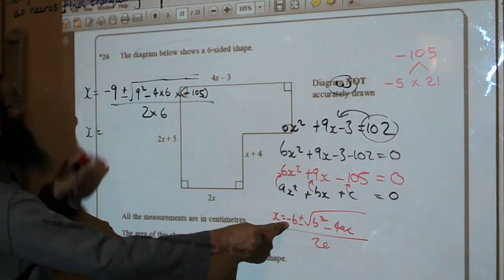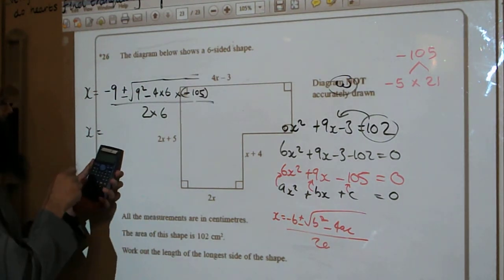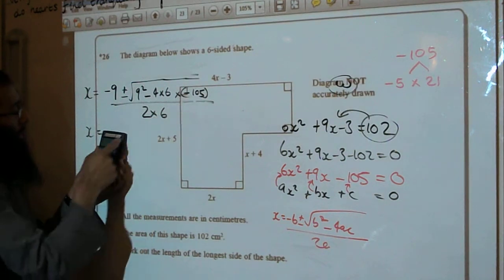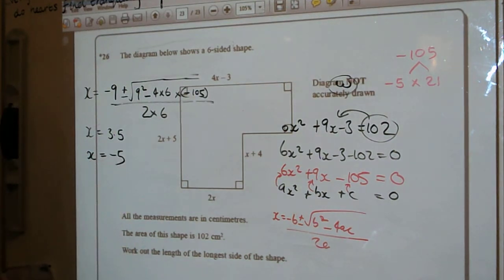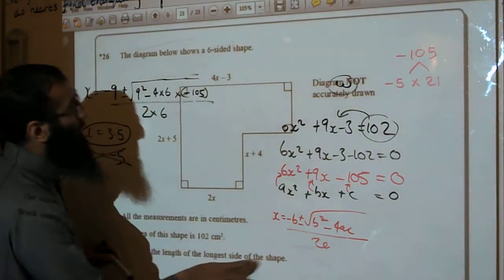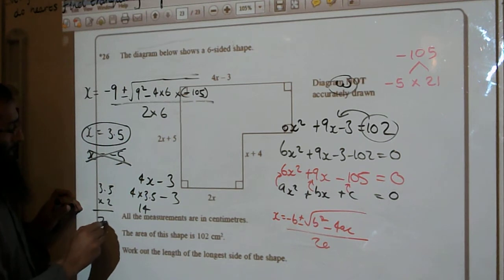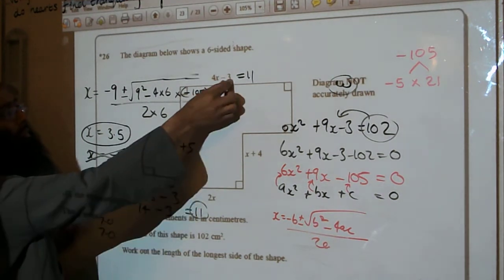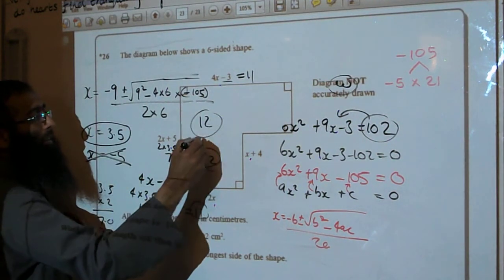Edexcel Mock Paper 2 Edexcel 1MAO/2H Q26 complete